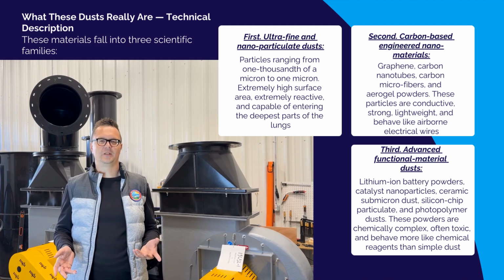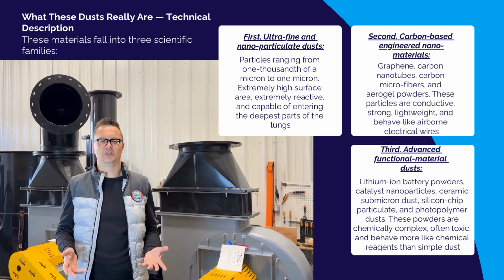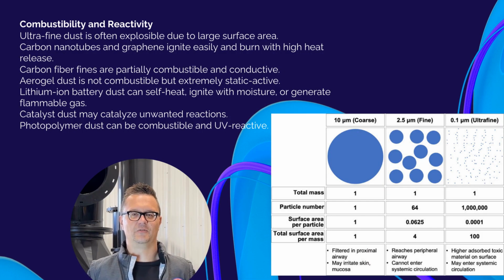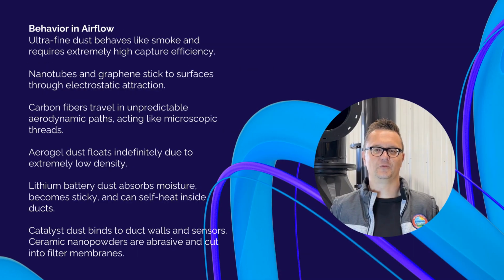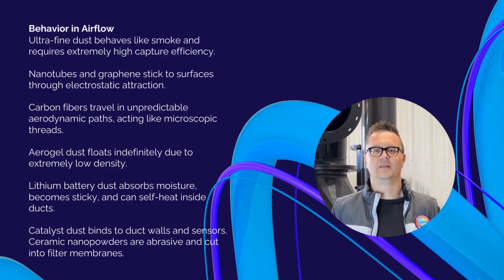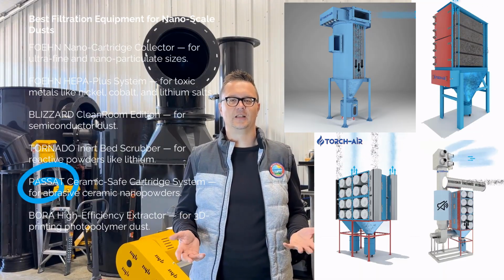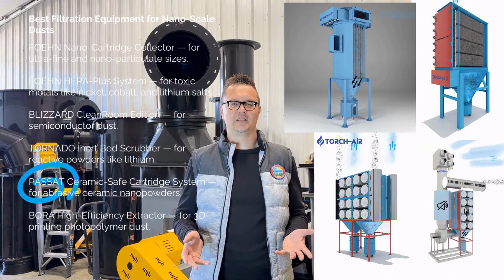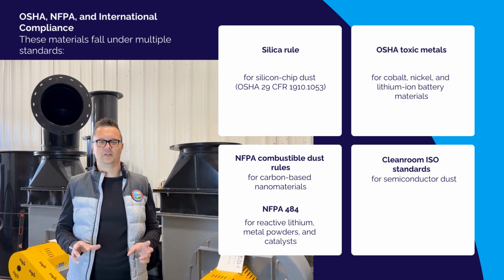Ultra Fine and Nano Structured Industrial Dusts The Hidden Hazards of Modern Materials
⚠️ Ultra-Fine and Nano-Structured Industrial Dusts
The Hidden Hazards of Modern Materials

Modern manufacturing increasingly relies on ultra-fine and nano-structured materials.
While these materials enable advanced performance in batteries, electronics, coatings, composites, and medicine, their dusts introduce new, poorly visible, and often underestimated hazards.

Ultra-fine dust is not just “smaller dust.”
It behaves differently in air, inside the human body, and inside dust-collection systems.

🔬 What Is Ultra-Fine and Nano Dust?
Particle size definitions

Fine dust: 10 microns (PM10)

Ultra-fine dust: 1 micron (PM1)

Nanoparticles: 0.1 micron (100 nm)

At these sizes:

particles remain airborne for hours

gravity has little effect

traditional capture methods lose efficiency

biological interaction increases dramatically

🧪 Common Sources of Ultra-Fine & Nano Dust

Ultra-fine dust is generated intentionally or unintentionally in:

battery manufacturing (lithium, nickel, cobalt, manganese powders)

additive manufacturing (metal powders, sintering residue)

semiconductor & electronics production

pigment and dye processing

pharmaceutical micronization

catalyst production

carbon black and graphene handling

nanocomposite fillers

thermal spraying and plasma coating

high-energy grinding and milling

These particles are often:

engineered for high surface area

chemically reactive

electrically conductive

biologically active

⚠️ Why Ultra-Fine Dust Is Especially Dangerous
1️⃣ Deep Lung Penetration

Ultra-fine particles bypass the body’s natural defenses:

they are not trapped by nose or throat

they penetrate deep into alveoli

they can pass into the bloodstream

Health impacts may include:

chronic inflammation

cardiovascular effects

neurological impacts

long-term organ exposure

2️⃣ Increased Toxicity

Smaller particles mean higher surface area per unit mass.

This increases:

chemical reactivity

bioavailability

toxicity of metals and compounds

A small mass of nano dust can be more dangerous than a large mass of coarse dust.

3️⃣ Invisible Exposure

Ultra-fine dust is often:

invisible to the naked eye

undetectable without instrumentation

A “clean-looking” facility may still have dangerous airborne concentrations.

4️⃣ Explosion & Fire Risk

Many nano-structured materials are highly combustible due to:

increased surface area

lower ignition energy

rapid oxidation

This includes:

metal nano powders

carbon-based materials

polymer nano fillers

Explosion behavior may differ from traditional dust.

5️⃣ Filter Penetration & Leakage

Ultra-fine dust:

passes through coarse filters

migrates through leaks

accumulates in unexpected areas

Systems designed for micron-scale dust may fail silently.

🏭 Challenges for Dust Collection Systems

Traditional dust-collection assumptions break down at nano scale.

Key challenges:

reduced gravity settling

low inertia → poor cyclone efficiency

filter media penetration

static charge buildup

dust re-entrainment during cleaning

cross-contamination risk

Design must prioritize containment, not just filtration.

🛠️ Effective Control Strategies for Ultra-Fine Dust
1️⃣ High-Efficiency Pulse-Jet Baghouses

Used when dust load is high or centralized.

Critical design features:

PTFE membrane filter bags

extremely low permeability

sealed housing and access doors

negative-pressure operation

stable, gentle pulse cleaning

Baghouses must be designed for absolute containment, not just airflow.

2️⃣ High-Efficiency Cartridge Collectors

Common for:

machine-side capture

controlled powder handling

R&D and pilot production

Key requirements:

nanofiber or PTFE membrane cartridges

optional HEPA final filtration

tight gasket sealing

smooth internal surfaces

3️⃣ HEPA Polishing Stages

For ultra-fine dust, HEPA is often mandatory, especially when:

air is recirculated indoors

exposure limits are extremely low

materials are toxic or bioactive

4️⃣ Wet Scrubbing (Selective Use)

Venturi and packed-bed scrubbers are used when:

dust is highly explosive

powder is reactive

dry collection poses ignition risk